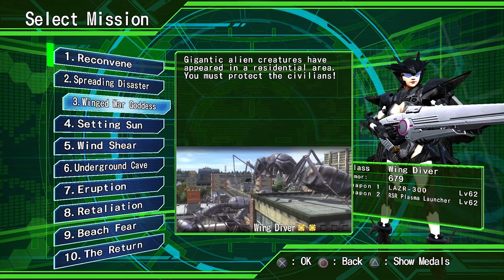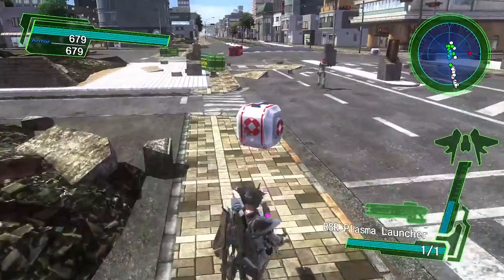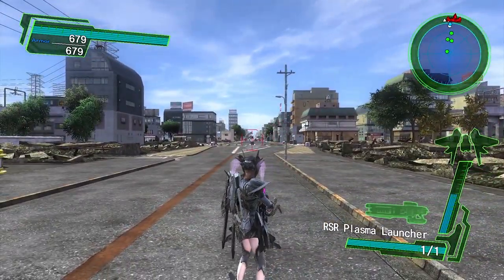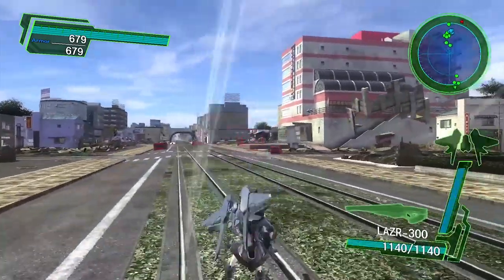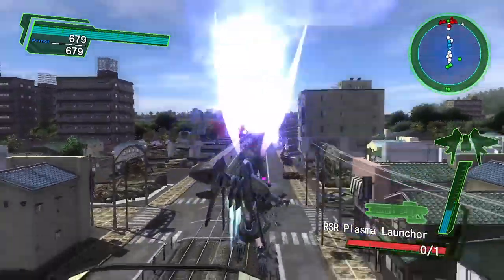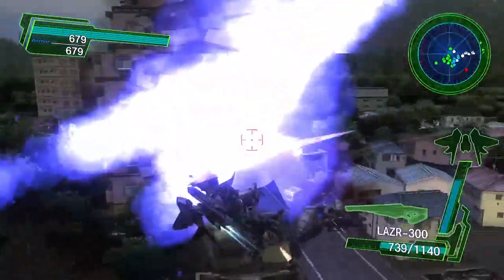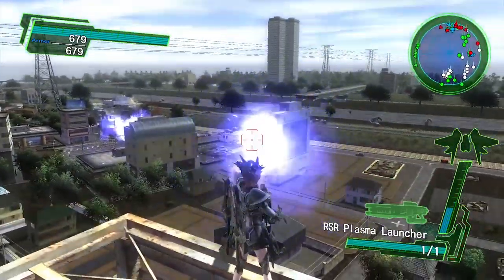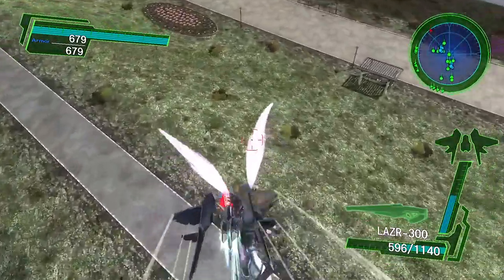Earth Defense Force 4.1 Mission 3: Winged War Goddess tactics by Classic Game Room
Classic Game Room STRATEGIC HYPER INSTRUCTIONAL TACTICS review and strategy guide shows you how to beat Earth Defense Force 4.1 Mission 3: Winged War Goddess on Inferno difficulty with Wing Diver.

Strategy and Strategic Review for EDF 4.1 #3

EDF EDF EDF!